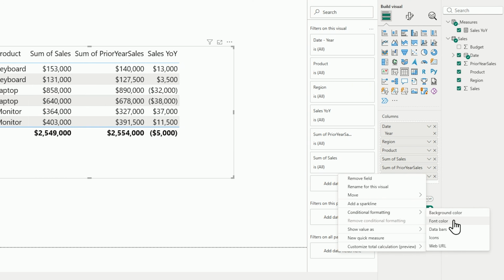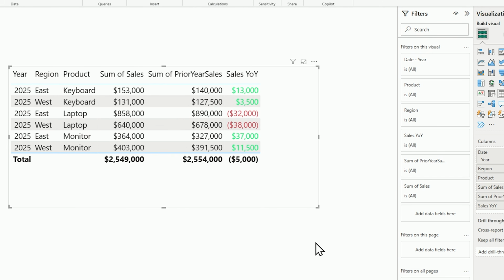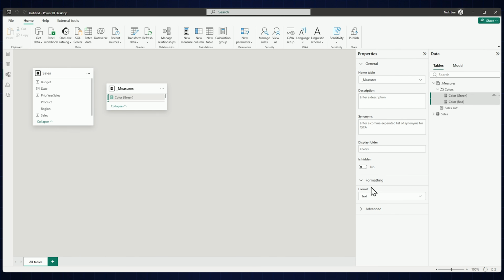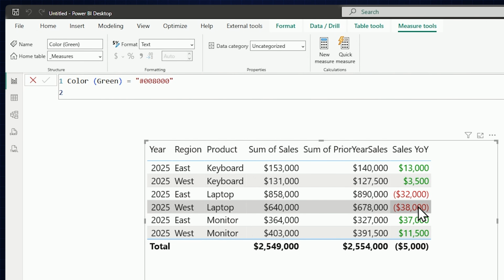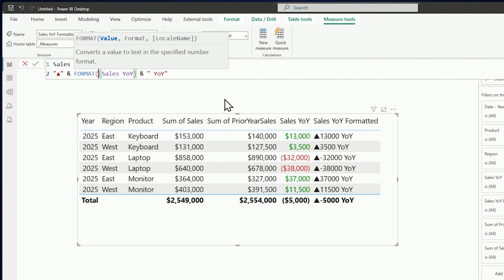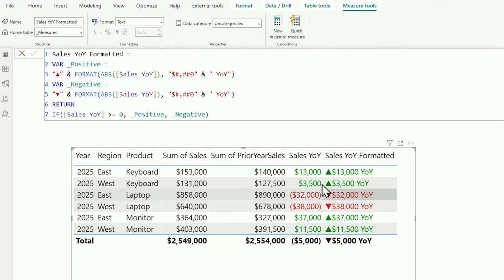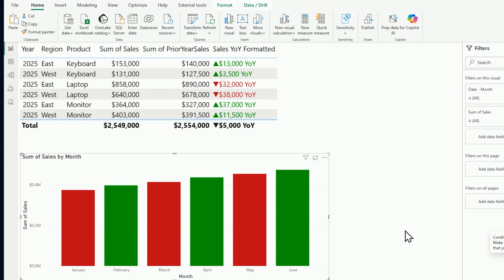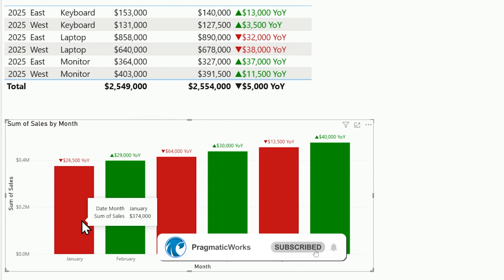Power BI: Dynamic Colors and Formatting with DAX Measures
Dynamic formatting in Power BI does not have to mean manually setting the same conditional formatting rules across every visual in your report. By using DAX measures, you can create a reusable formatting framework that controls colors, icons, labels, and visual styling from one central place.

In this video, Nick Lee shows how to use DAX measures to build dynamic colors and formatting in Power BI. You’ll learn how to create reusable color measures with hex codes, organize those measures in display folders, and apply them through conditional formatting using the Field value option.

Nick also walks through how to build a formatted year-over-year sales measure that includes up and down arrows, removes unnecessary negative signs with absolute values, and keeps the formatting readable with the DAX FORMAT function. Then, he shows how the same reusable color logic can be applied to tables, bar charts, data labels, and other visuals across the report.

If you want cleaner Power BI reports, more consistent formatting, and fewer manual updates, this approach gives you a scalable way to manage dynamic report colors and formatting with DAX.

00:00 Build reusable dynamic formatting in Power BI
01:34 Manual conditional formatting problem
02:25 Create reusable color measures
04:06 Build a year-over-year color measure
04:29 Apply conditional formatting by field value
05:33 Add arrows with a formatted DAX measure
08:42 Apply colors to the formatted text measure
09:51 Use dynamic colors in a bar chart
11:14 Format chart data labels with measures
11:59 Update report colors from one measure